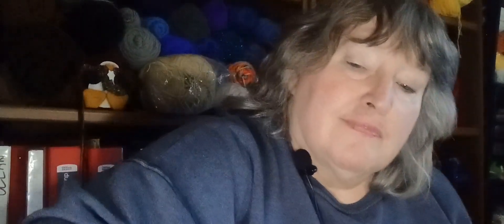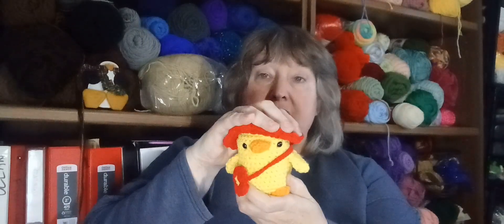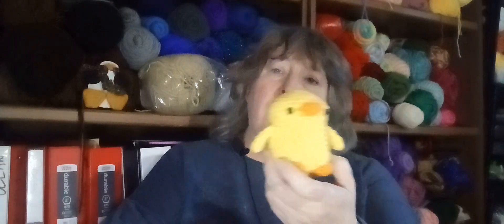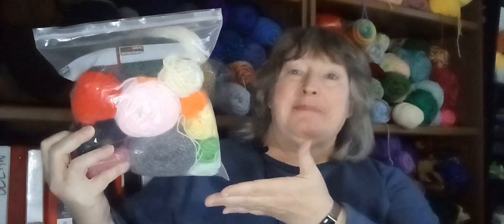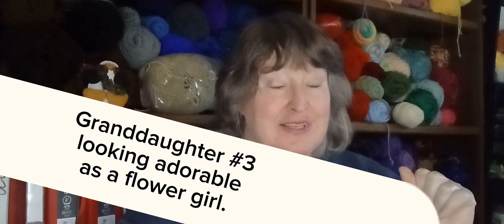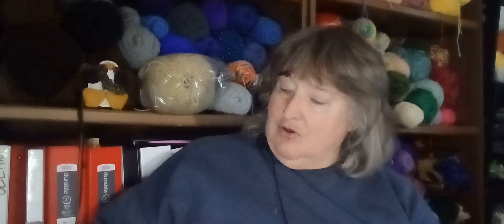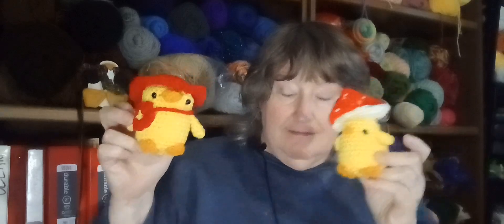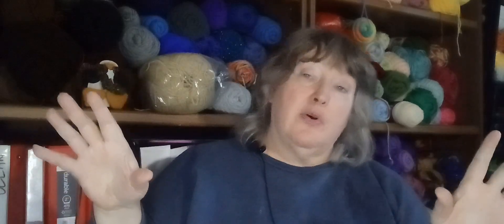How are things around here? Just ducky! 🦆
Happy Mail:
Elaine Okupski

Links from today’s video:
Mushroom Duck